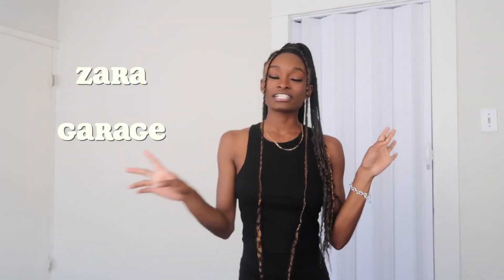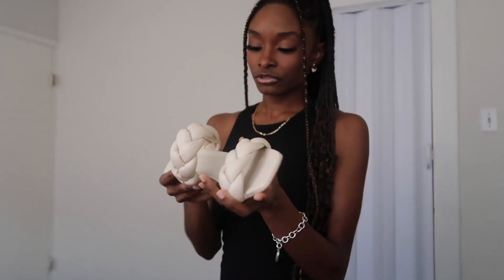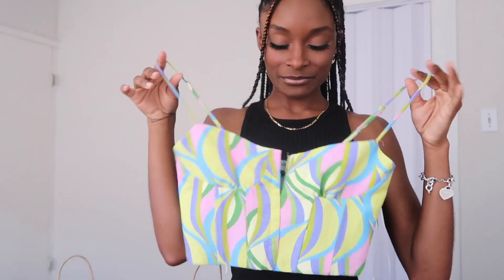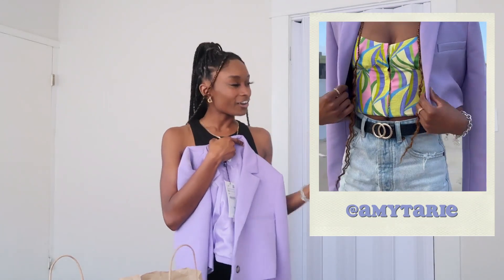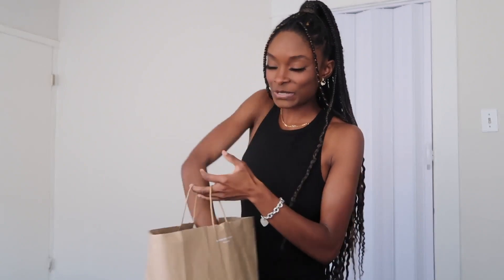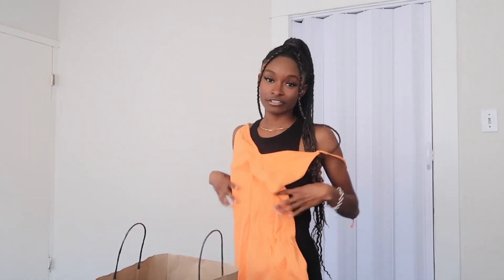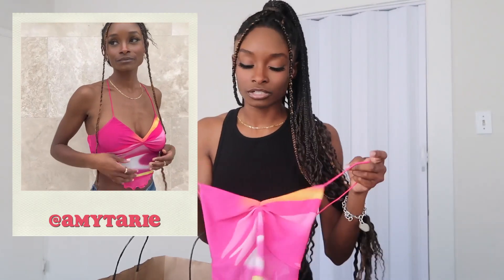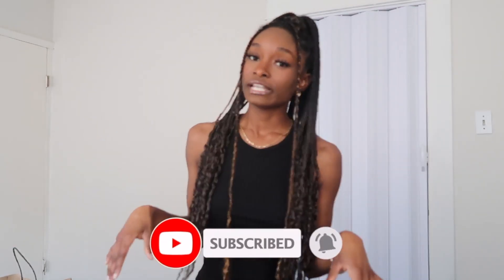New In Huge Summer Collective Try On Haul !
Here is a New In Huge Summer Collective Try On Haul ! I got pieces from Zara , Garage , & H&M. Everything is in a size xs.

🦋  SOCIAL BUTTERFLIES 🦋